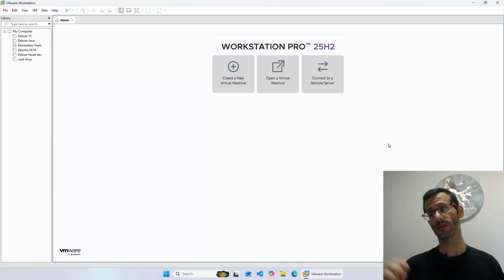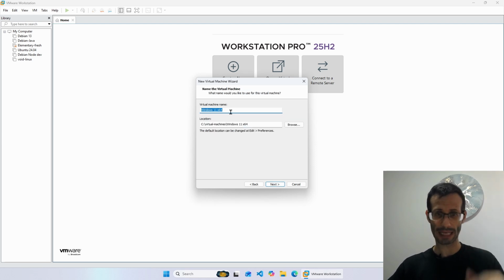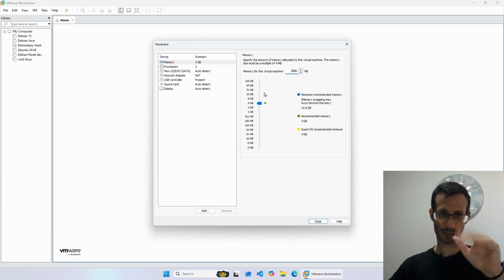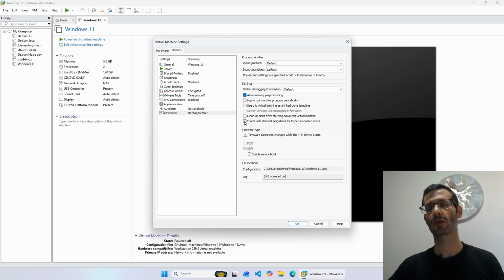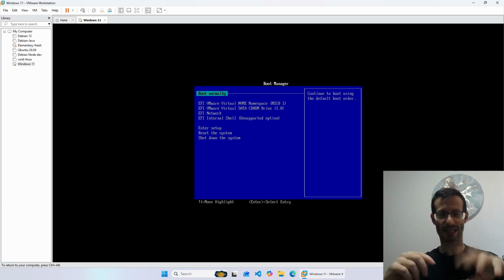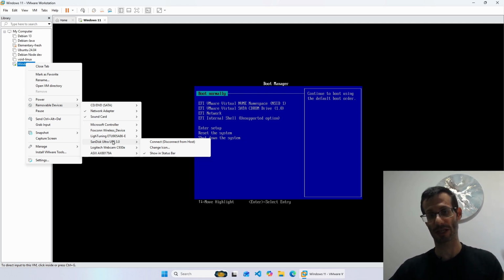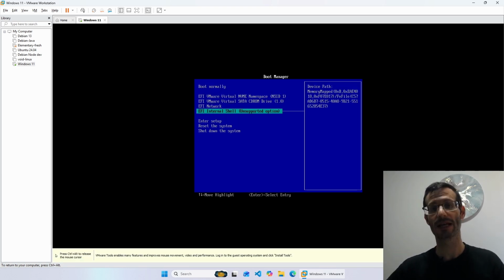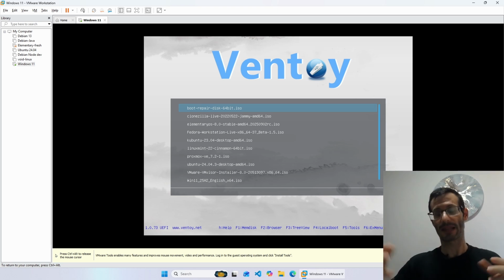VMWare Workstation Pro - How to Boot from a Physical USB Flash Drive